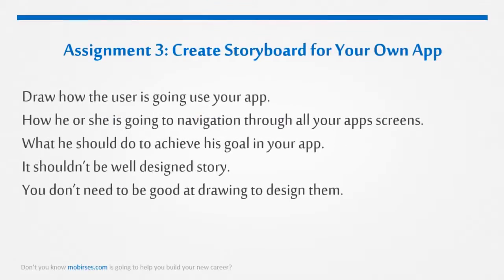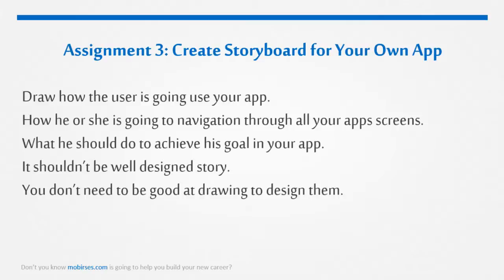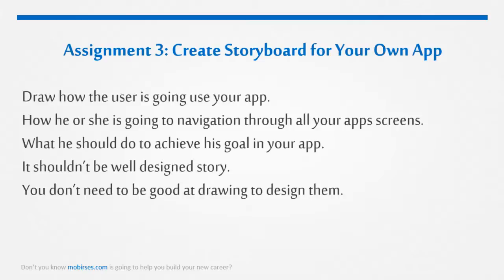011 Assignment 3 Create Storyboard for Your Own App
This tutorial will learn you to research, sketch, prototype on user experience.